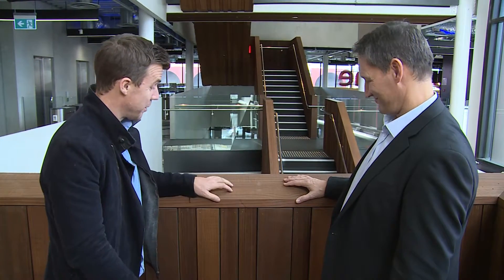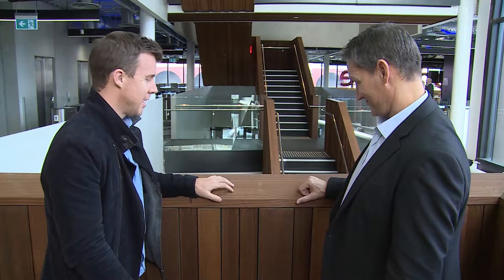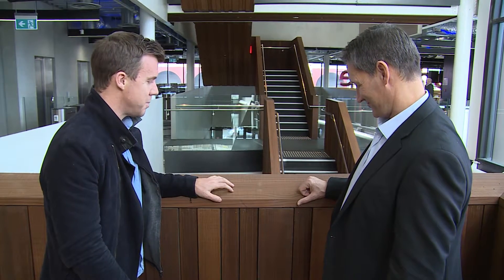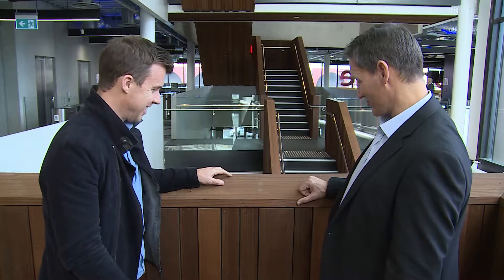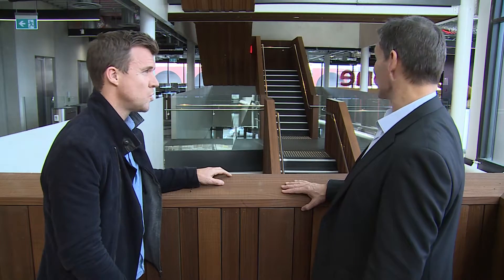Innovation and Sustainability / Abodo Wood showcased in new Vodafone building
Abodo Managing Director and Founder Daniel Gudsell, talks to Russell Stanners - Vodafone Chief Executive, about Abodo's eco timber, innovation and patented processes, and explains all about the 'brown wood' used in the fantastic new Vodafone building in Christchurch. FSC® certified, Abodo's wood is harvested from sustainable forests.

Thermally modified and chemical free, the Abodo timber cladding used on the building's exterior and interior was an important part of Green Building Standard that the building achieved. Engineered with vertical grain using a patented process, the wood is also more durable with less twisting.

The Christchurch Vodafone building is a fantastic showcase of this innovative new product, developed here in New Zealand with Callaghan funding.

Architect - Jasmax
Product - Vulcan Cladding
Product - Vulcan Screening